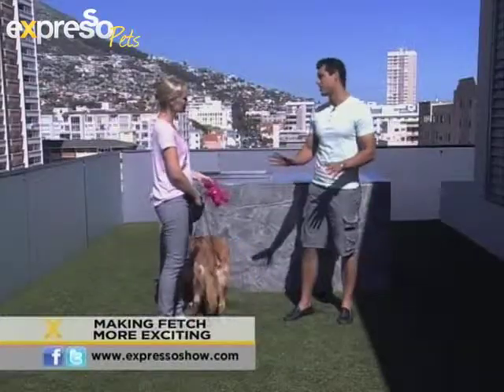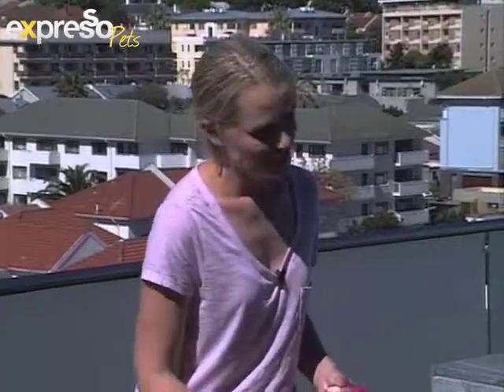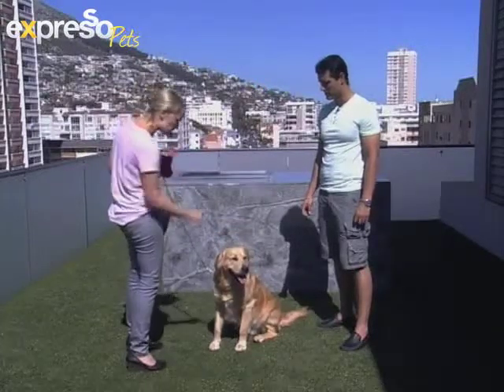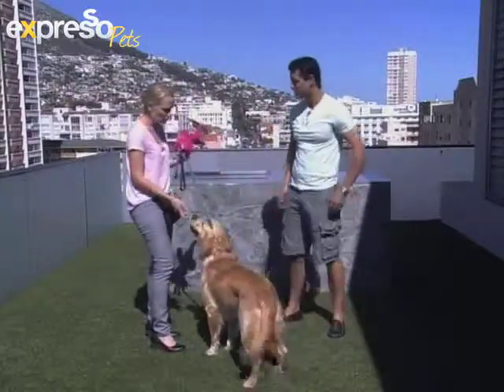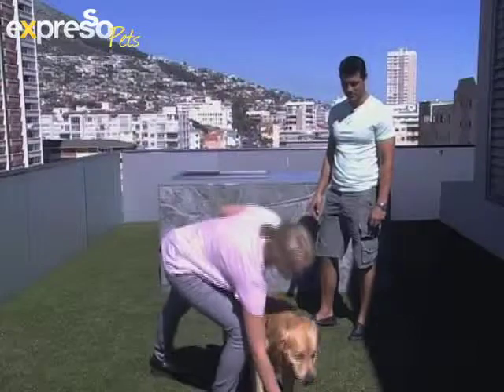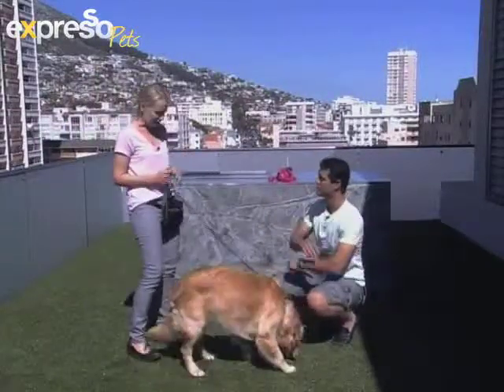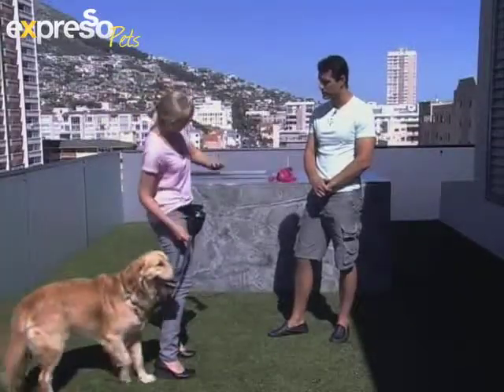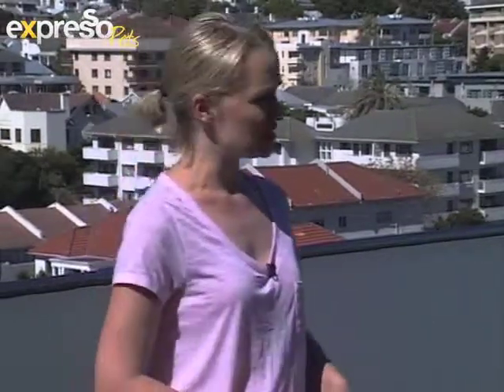Bobtail: How to make fetch exciting! (16.10.2012)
Many dogs love to fetch, but there are ways to make it much more fun for the dog.
 Changing the game of fetch will make a dog more tied as they have to think more, mental challenges are fun for dogs.

To make fetch more fun you can hide objects in the house so the dog has to smell his way to them.  Or use the game of fetch to help teach your dog to stay. (Karis will show hiding objects and how to teach a dog 'stay' using fetch). Also teaching your dog to catch a toy in his mouth makes the game more fun. (Karis will show how to teach a dog to catch)